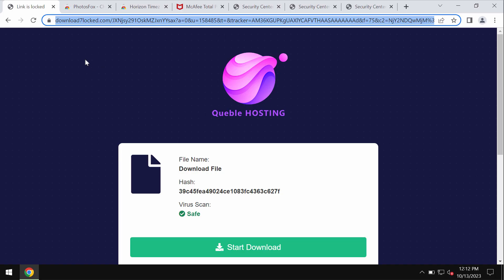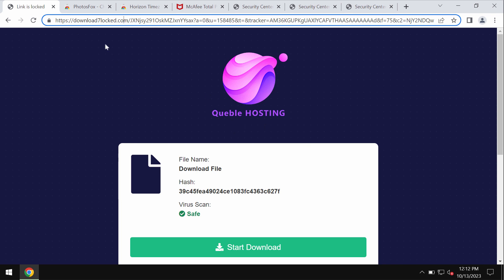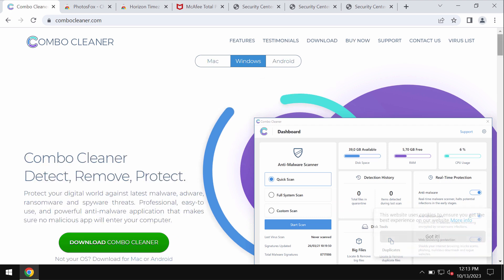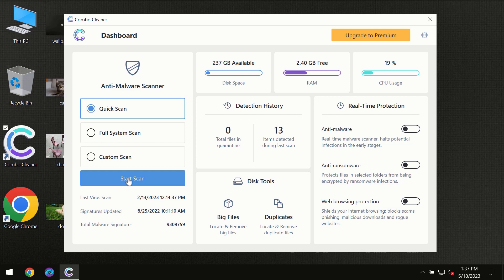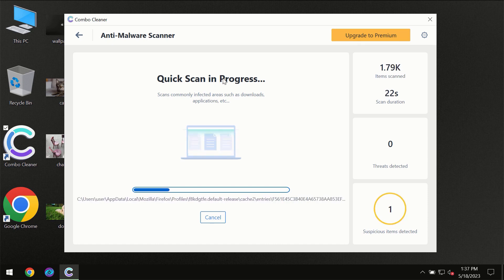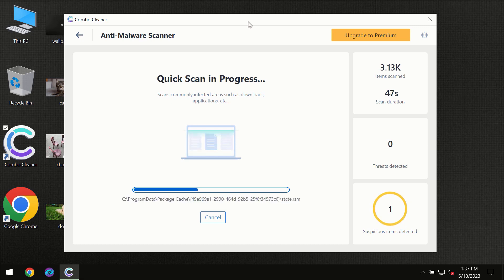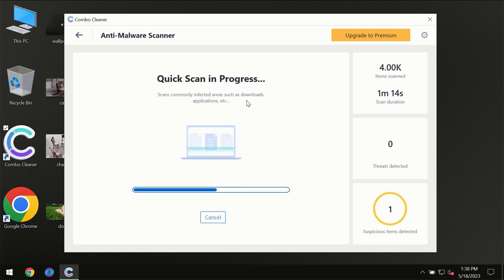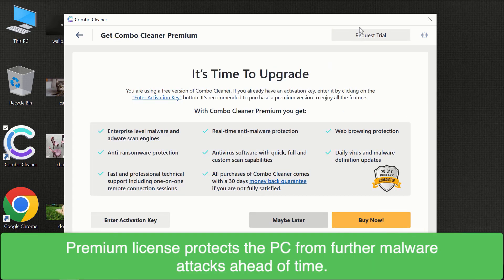Download7locked.com malicious pop-up removal.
Download7locked.com is indeed a malicious pop-up. It contains certain links that may eventually lead to the installation of certain potentially unwanted or even malicious software. Don't trust these pop-ups. They are totally fake. Get rid of them with Combo Cleaner Antivirus via the official or, optionally, use the manual tips given in the video.